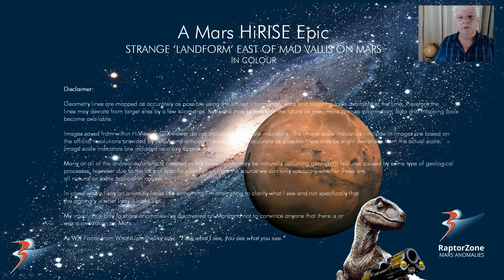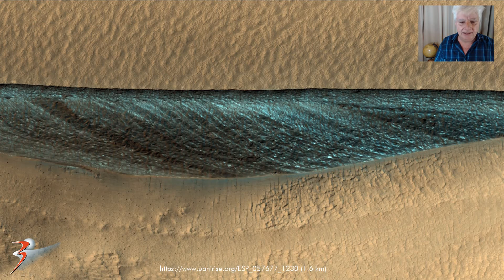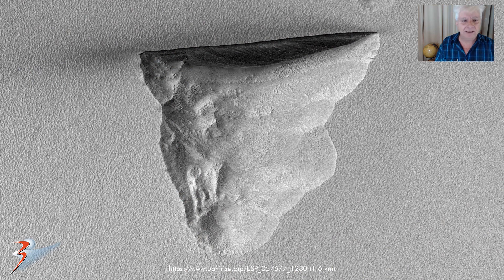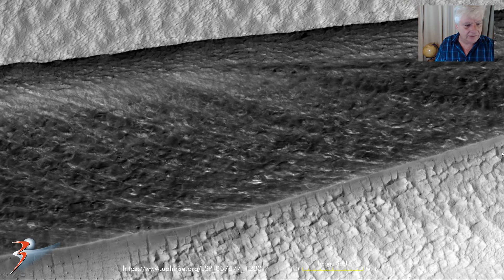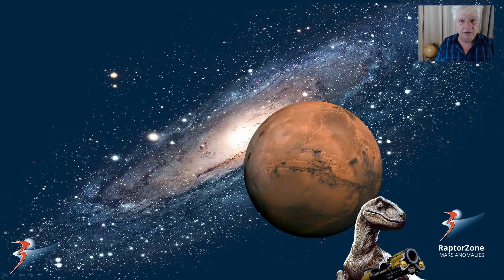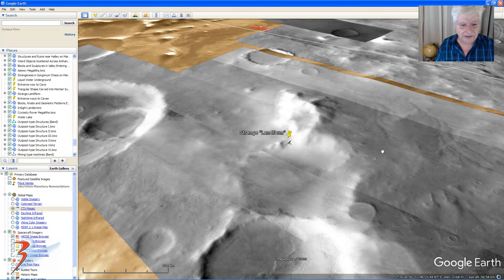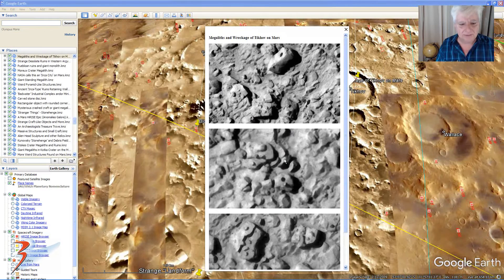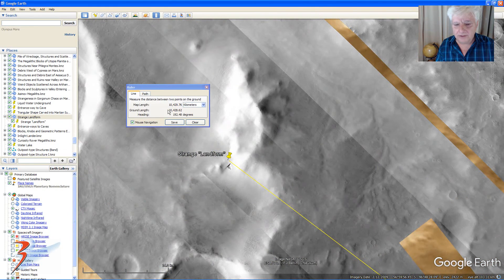Strange 'Landform' East of Mad Vallis on Mars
The photograph analyzed here (ESP_057677_1230) was taken by NASA’s Mars Reconnaissance Orbiter on 15 November 2018 and is described as ‘Scarp in Mid-Latitude Mantle.’

I found yet another of these strange triangular surface anomalies. The previous one I found measure 210 metres per side, this one has a perfectly straight edge which is 1.6 km long.

The surface of this straight edge looks highly unnatural, might is be that this was a type of surface mining operation or could this be a buried structure?

My Blog Post featuring 'Strange 'Landform' East of Mad Vallis on Mars:'